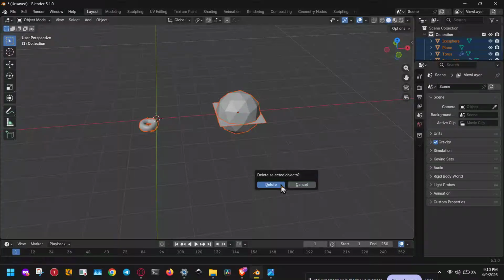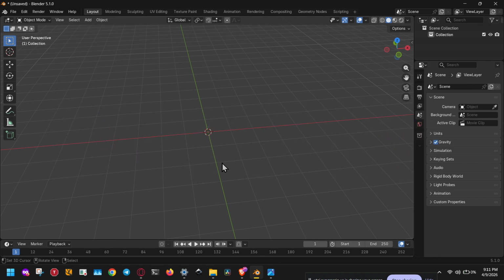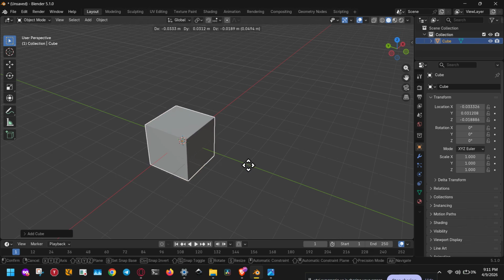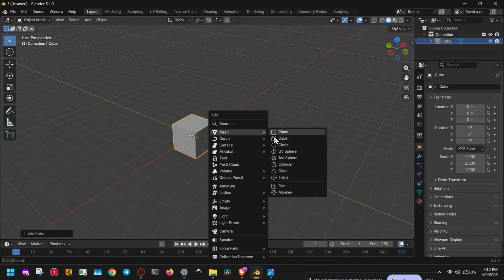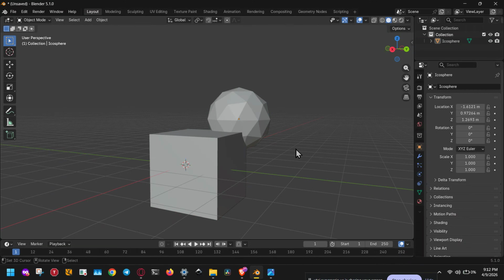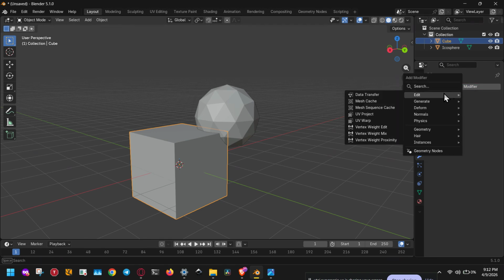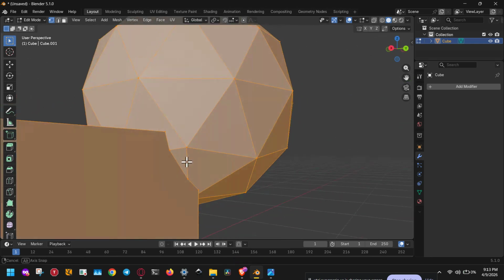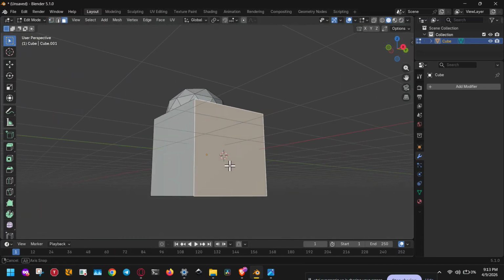How To Add And Merge Objects In Blender [Fast Beginner Guide]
Learn how to add and merge objects in Blender fast using simple shortcuts and the Boolean Modifier. Perfect for beginners who want a quick, reliable workflow for combining objects in recent Blender versions.

🕚Timestamps:
0:00 Introduction
0:21 Add Objects With Shift + A
0:45 Move Objects With G
1:03 Select Multiple Objects
1:20 Join Objects With Ctrl + J
1:48 Merge Shapes With Boolean Modifier
2:26 Recap And Outro

✍️What You'll Learn In This Video:
• How To Add Objects In Blender With Shift + A
• How To Move Objects Using The G Shortcut
• How To Select Multiple Objects In Object Mode
• How To Join Objects With Ctrl + J
• How To Use The Boolean Modifier To Merge Shapes
• How To Keep Blender Object Merging Organized

💡Pro Tips:
• Use Object Mode Before Joining Objects
• Select The Main Object Last To Control The Active Object
• Use Boolean Union For Shape Merging
• Apply Transformations If Boolean Results Look Off
• Use Shift + Click To Select Multiple Objects Easily